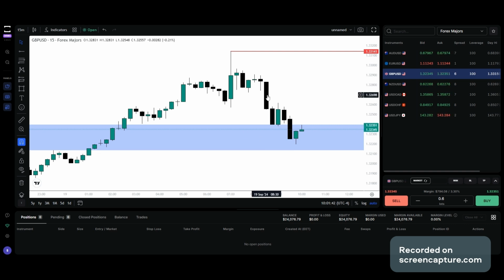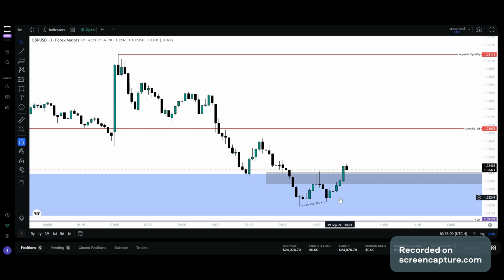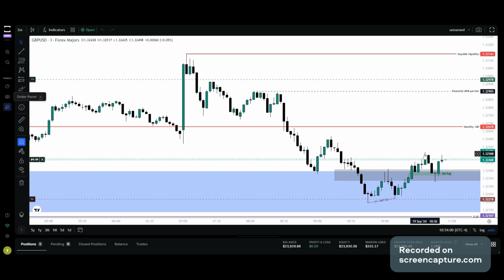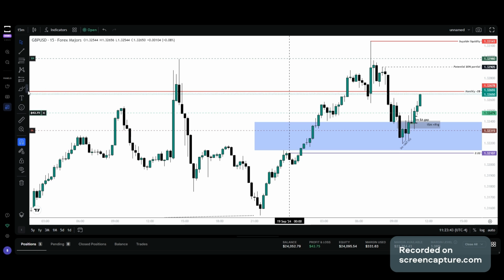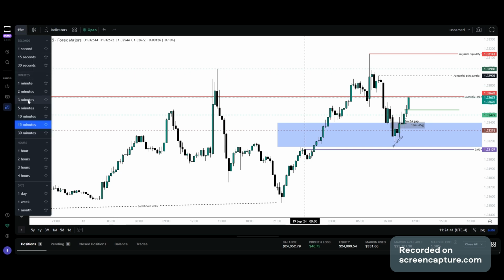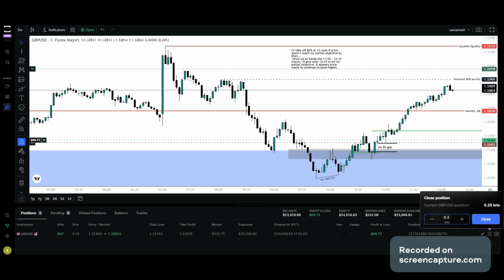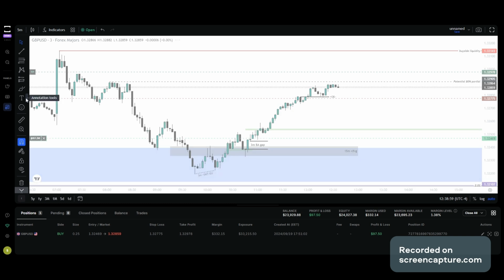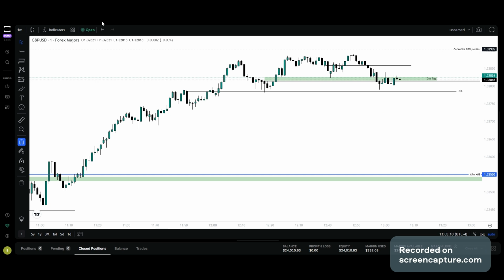GBPUSD 9-19-24 Live Trade + Execution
One loss, one win today... I am continuing to crawl my way out of drawdown.

Raw video. No edits.